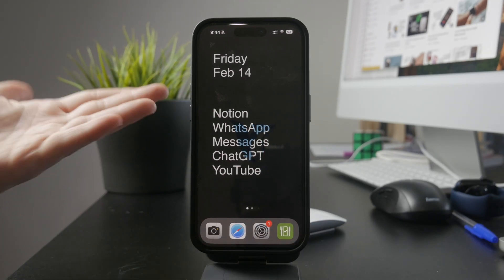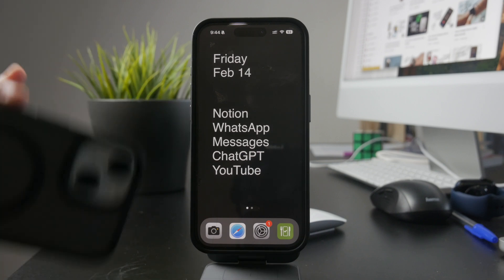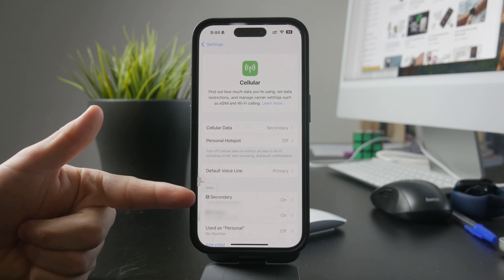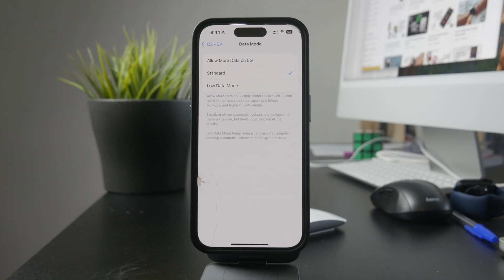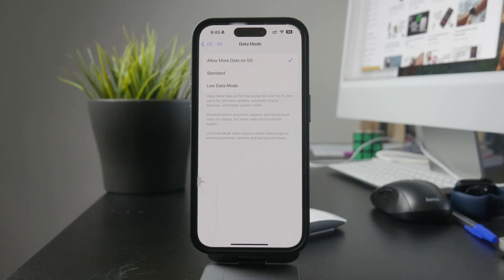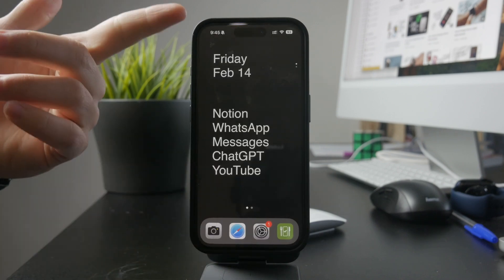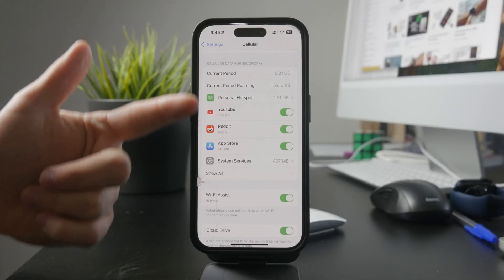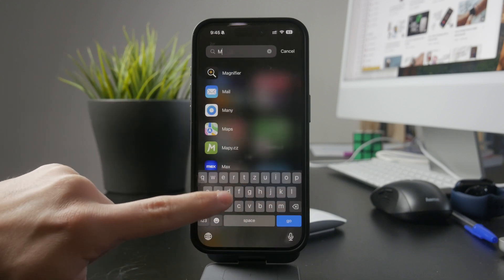How to Turn Off Low Data Mode on iPhone (tutorial)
This video will show you how to turn of the low data mode on your iPhone meaning that your device will no longer try to save your cellular data and you can use the iPhone's full potential.